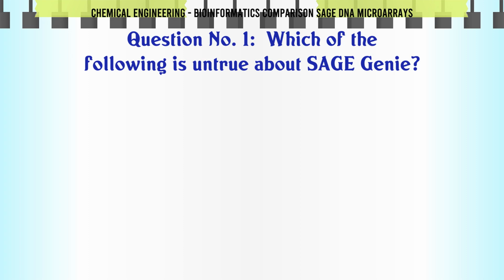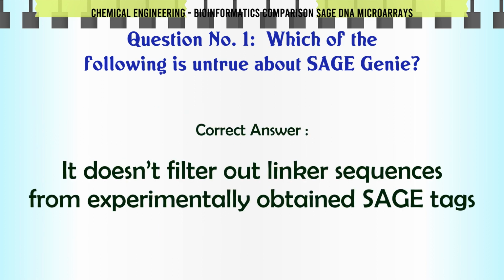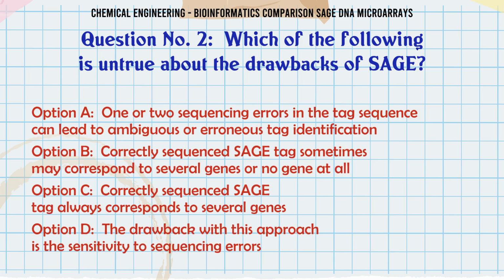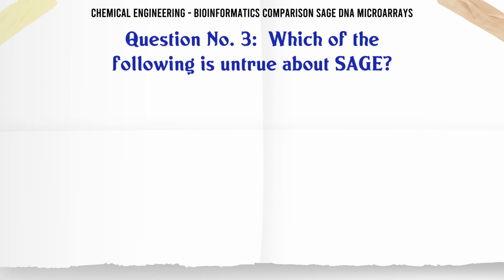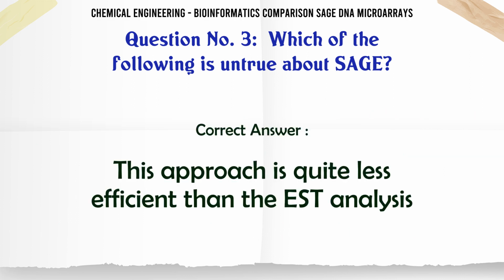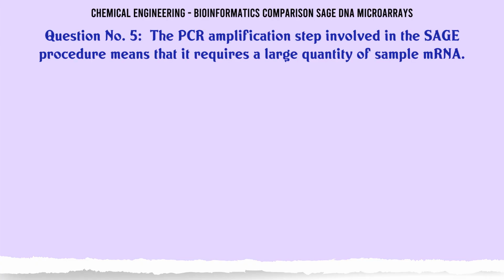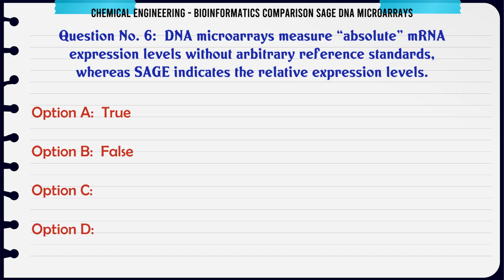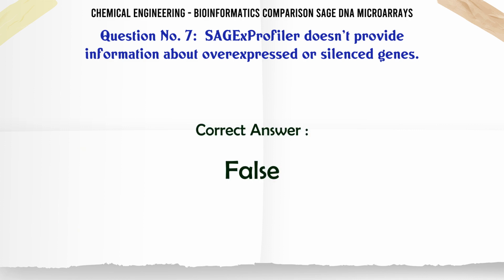MCQ Questions Bioinformatics Comparison Sage Dna Microarrays with Answers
Bioinformatics Comparison Sage Dna Microarrays GK Quiz.

Question and Answers related to Bioinformatics Comparison Sage Dna Microarrays

List of top 5 Questions:

Which of the following is untrue about SAGE?

SAGEmap is a SAGE database created by NCBI.

The PCR amplification step involved in the SAGE procedure means that it requires a large quantity of sample mRNA.

DNA microarrays measure “absolute” mRNA expression levels without arbitrary reference standards, whereas SAGE indicates the relative expression levels.

SAGExProfiler doesn’t provide information about overexpressed or silenced genes.

Content of this Video:

MCQ question answers for Bioinformatics Comparison Sage Dna Microarrays